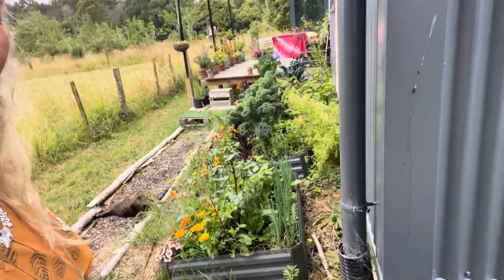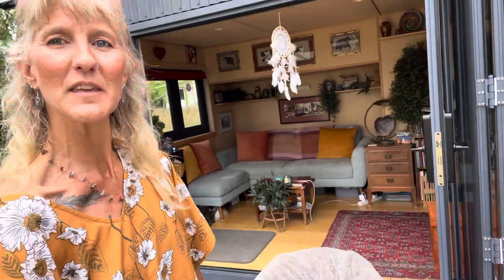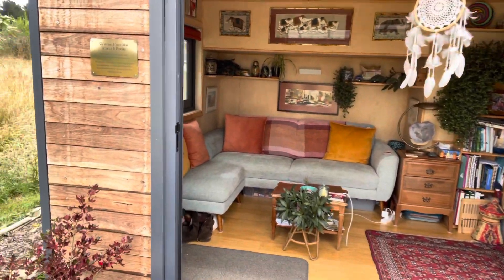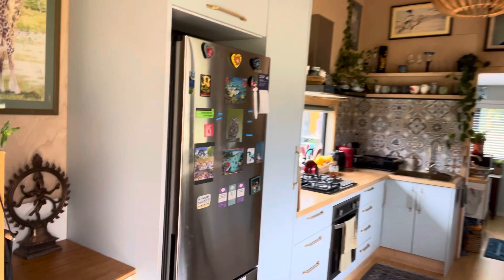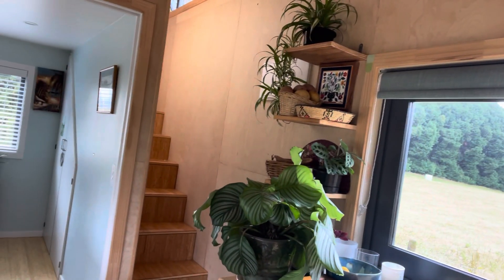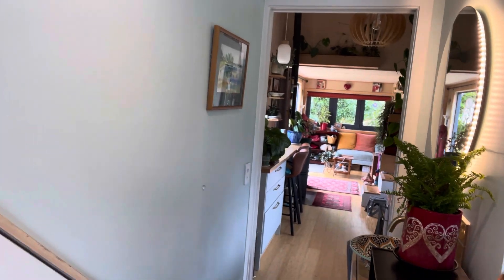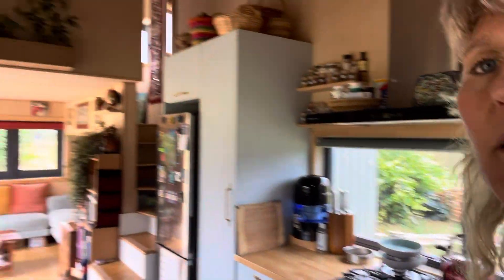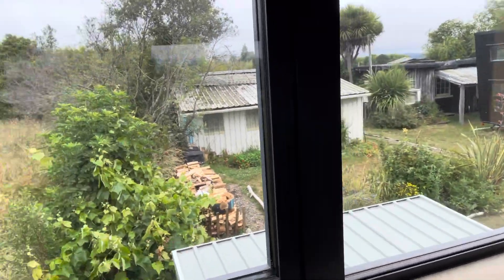Tour of my tiny home at Riverside Community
Come on a tour of my home. I had my tiny home built in Cromwell and moved up to Riverside Community outside Motueka in April 2023 (Aotearoa NZ).  It was transported on the back of a truck.

I’ve now created a lovely outside area with gardens, pathways, a covered deck, and tool shed, and I decorated the inside with my daughter.  It is hooked up to power and water.  It's heated by a wood-burning fireplace.

I welcome friends, family, Couch Surfers, and WWOOFers to come visit and stay for a while in my guest bedroom.  Both bedrooms are upstairs.

Riverside is an intentional community which started 80 years ago.  It's values are peace, sustainability, and cooperation.  I have a 2 year lease to live here.

If you are interested in collective housing, alternative neighbourhood models, ecovillages, and housing systems change, sign up to the Common Ground newsletter to receive articles, information, resources, and notices of upcoming events:

If you are living in Aotearoa NZ and want help with defining and establishing a collective housing initiative, book a meeting with me to explore how I can help